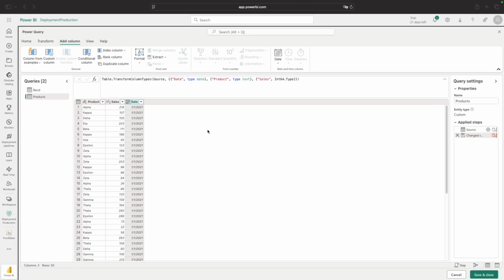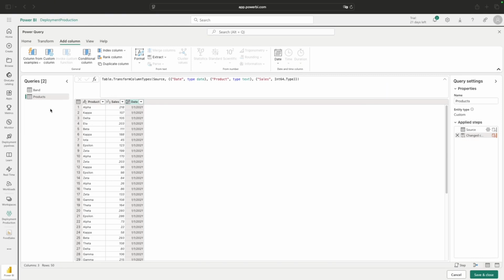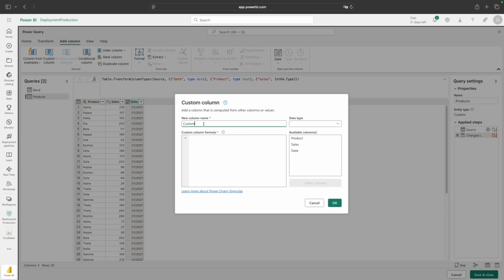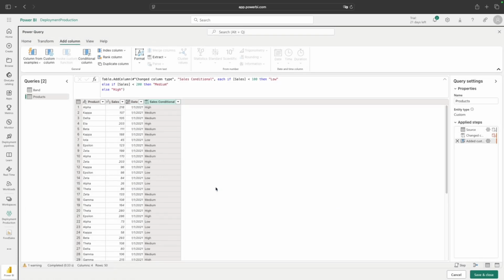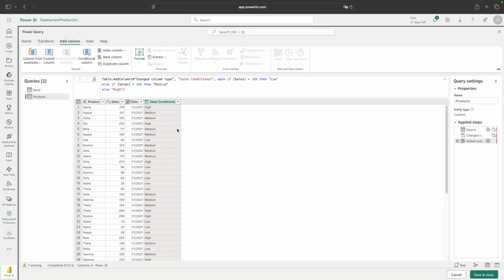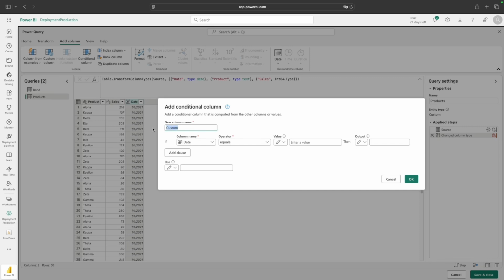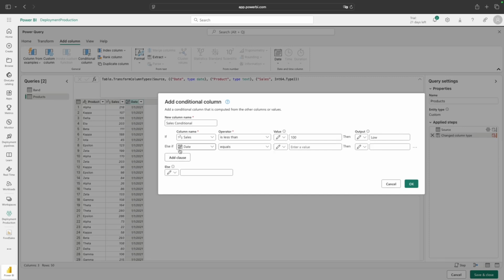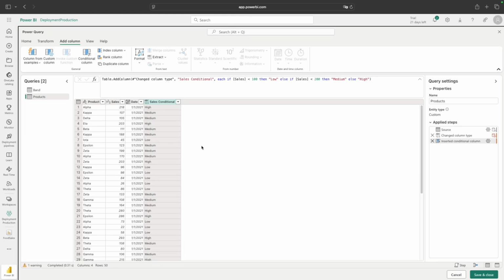Power BI Conditional Column Tutorial: No Custom Column Needed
Learn how to build Conditional Columns in Power BI without touching the Custom Column dialog; in this concise tutorial I walk you through the Power Query Editor step by step.